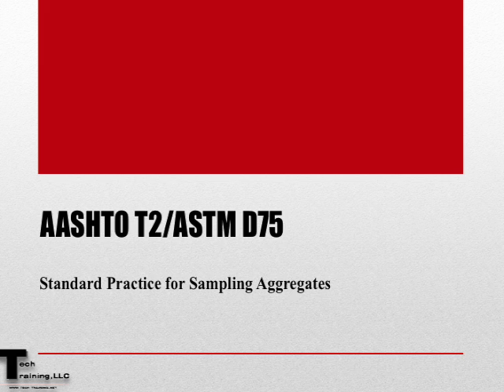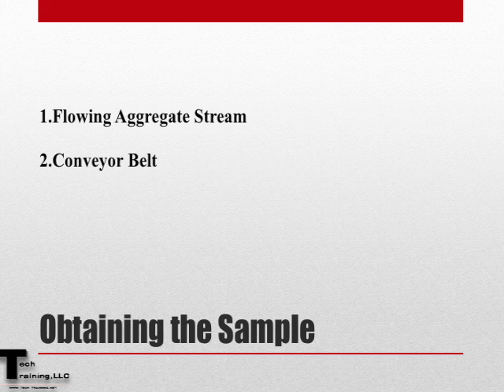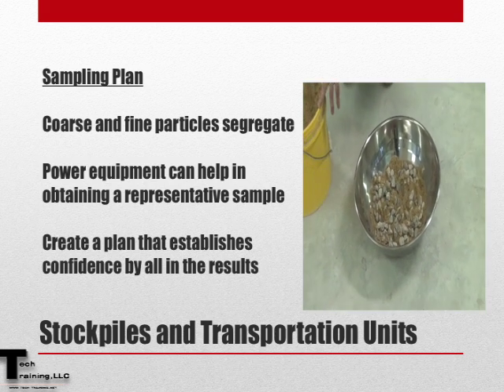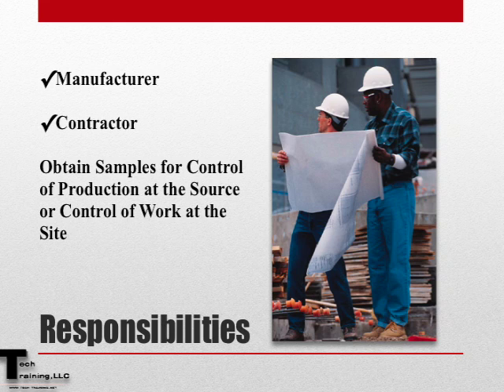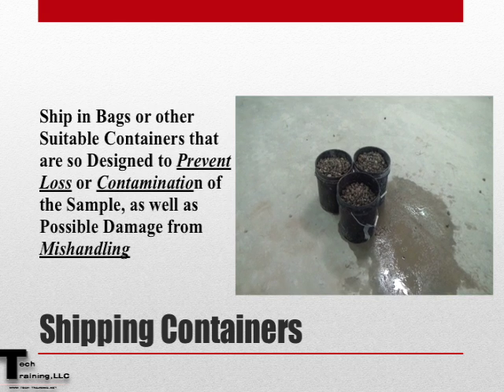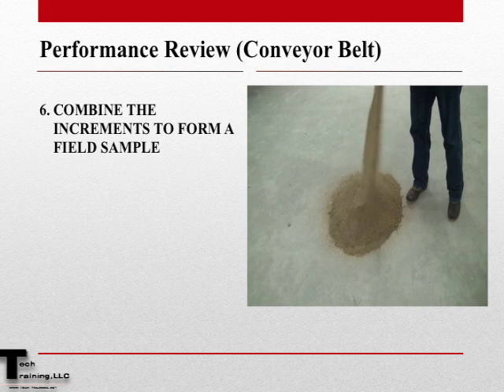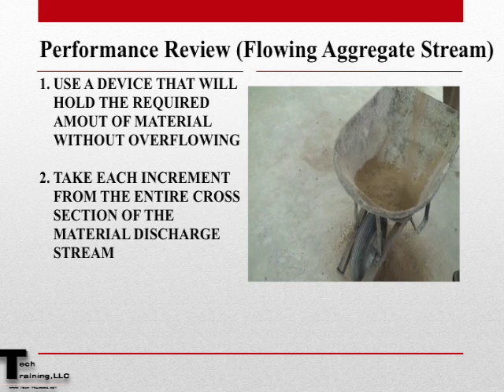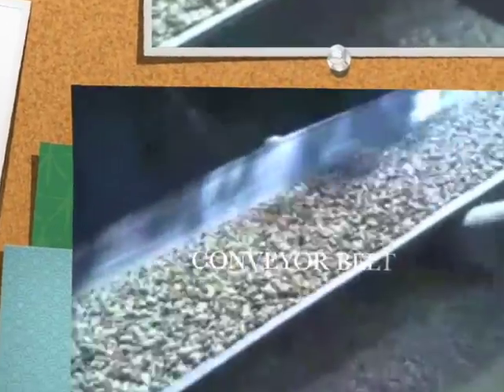AASHTO T2 ASTM D75